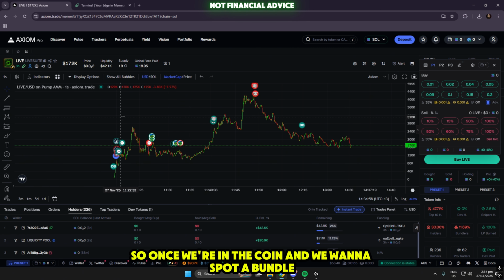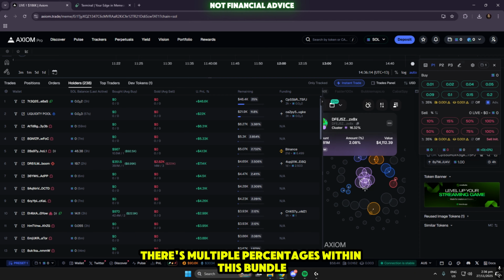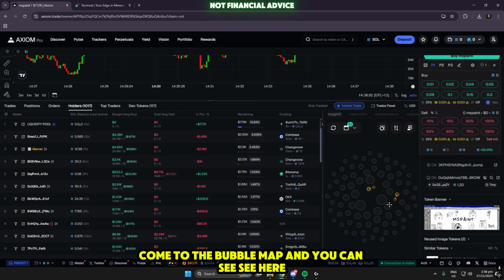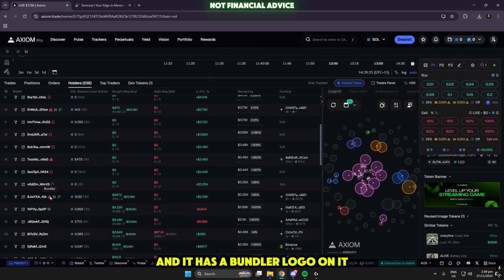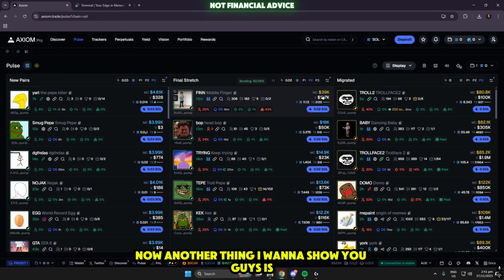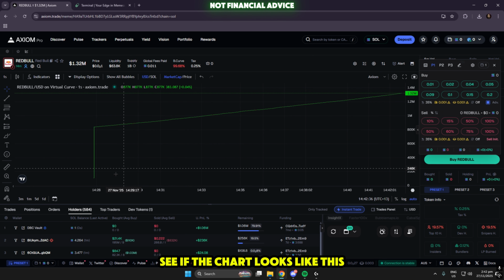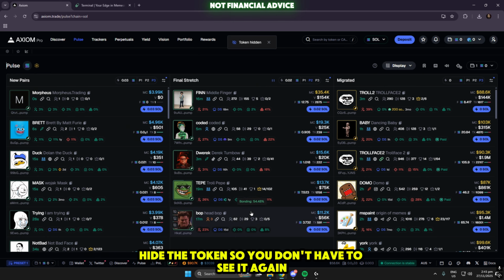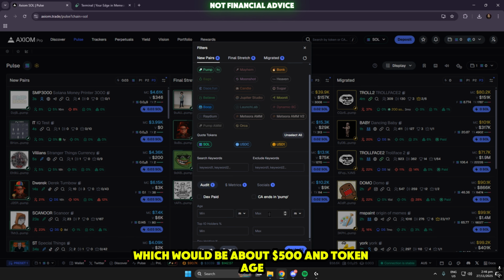Never Get Rugged Again On Memecoins | 2026 Tips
Bundles can ruin your entry if you don’t know what to look for. In this video I show you how to spot bundle behavior on Axiom so you can avoid fake volume, bad launches, and entries that trap early traders.

This video covers crypto trading, cryptocurrency, meme coins, meme coin trading, and how to use Axiom Pro. It also dives into meme coins 2025, meme coins live, meme coins to buy, and effective meme coin strategies. You’ll learn meme coin trading live techniques, meme coin trading strategies, beginner-friendly meme coin trading guides, and how to trade Solana meme coins